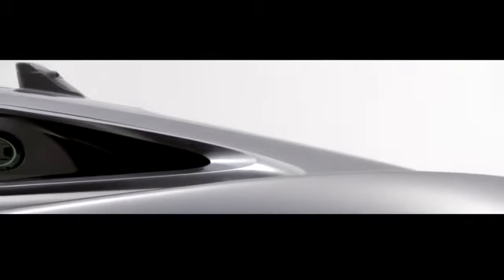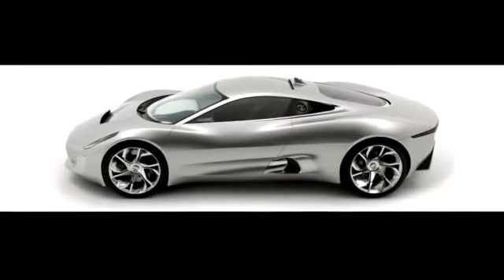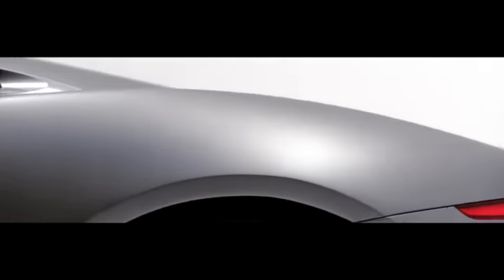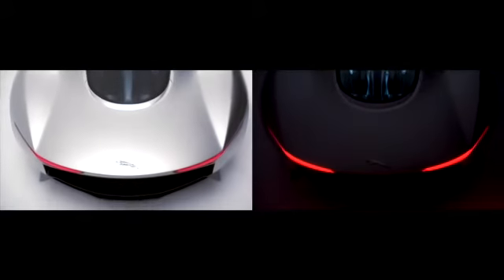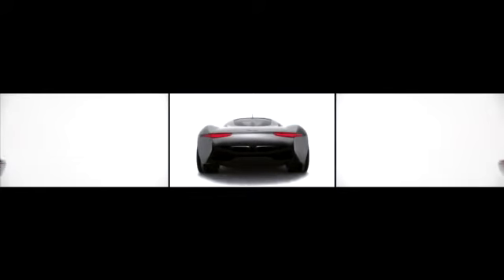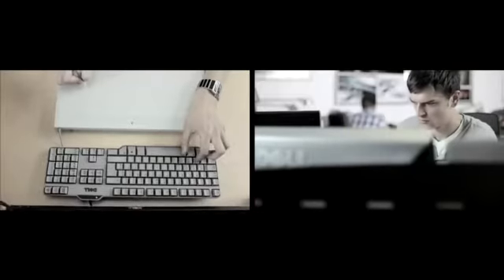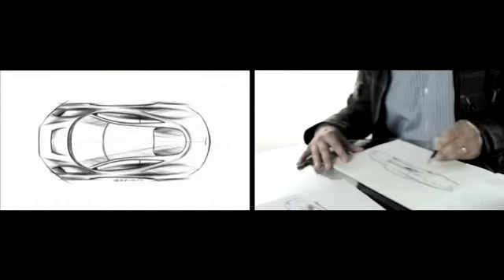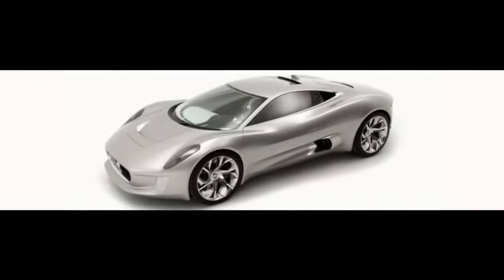C X75 Design